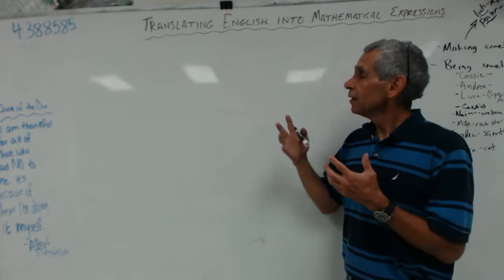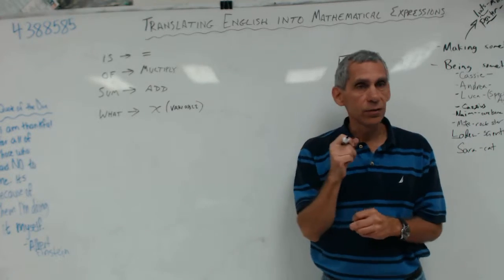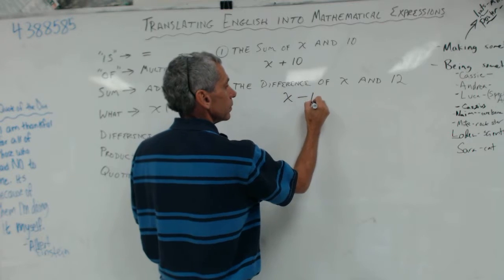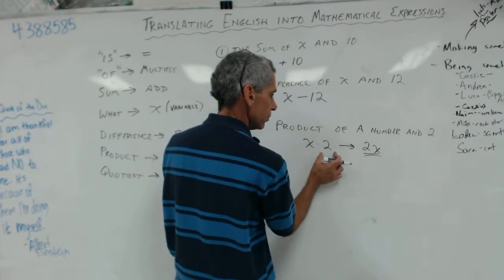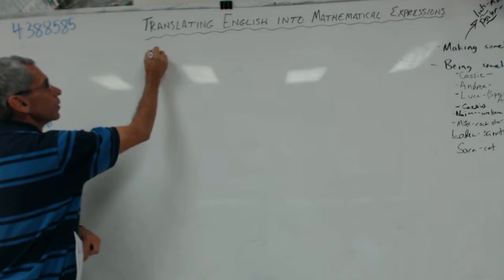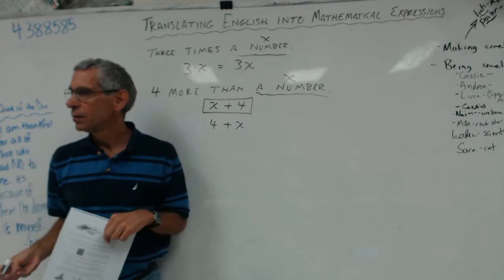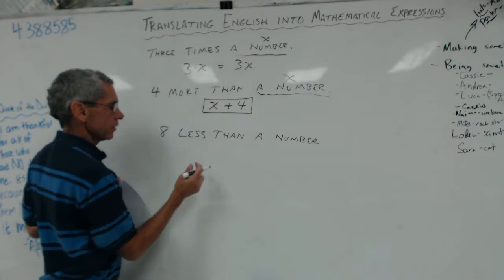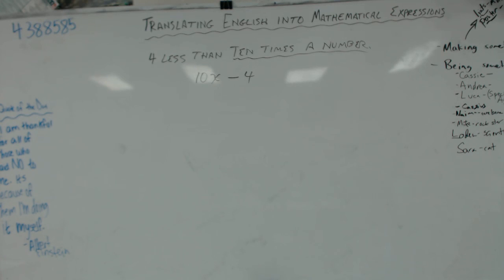10 19 Gary on Translating English into Math expressions 7th